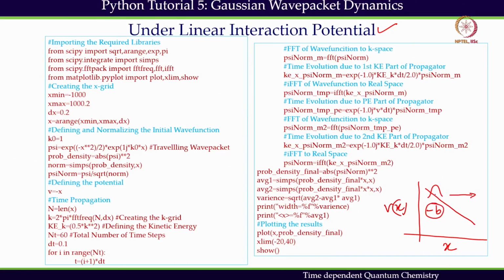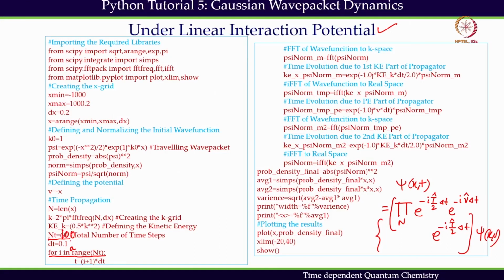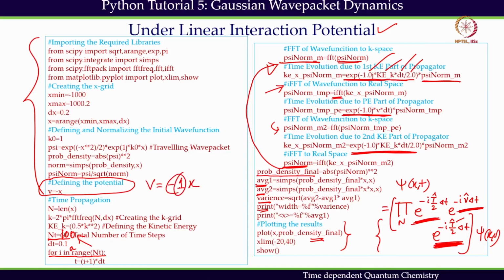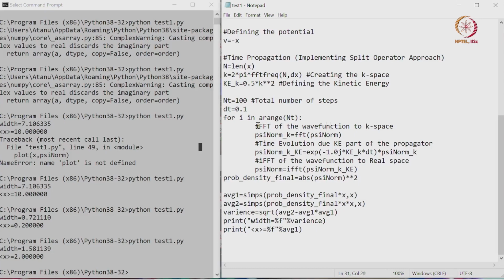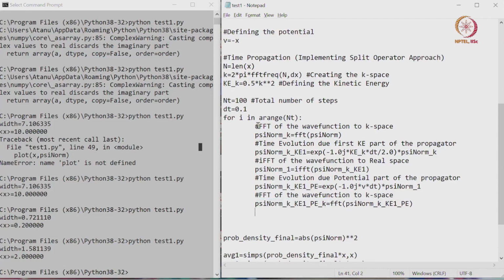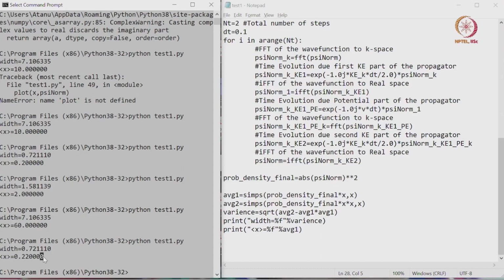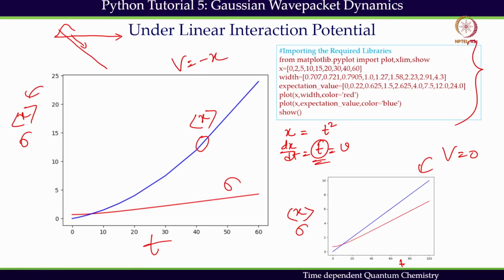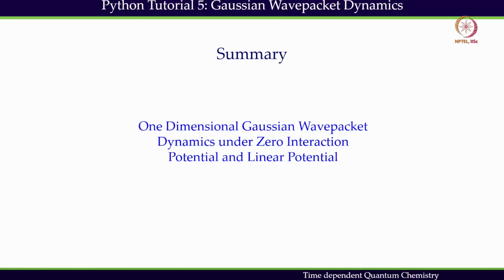Wavepacket Dynamics under linear interaction potential